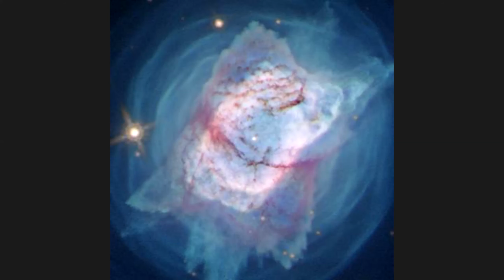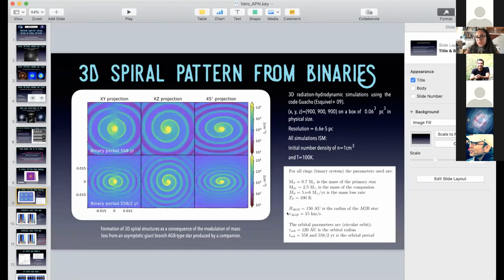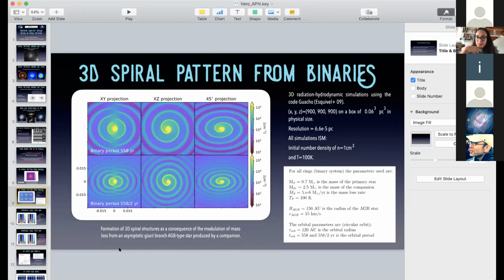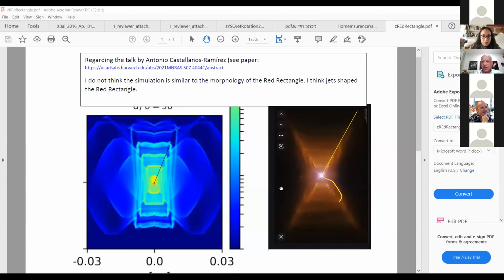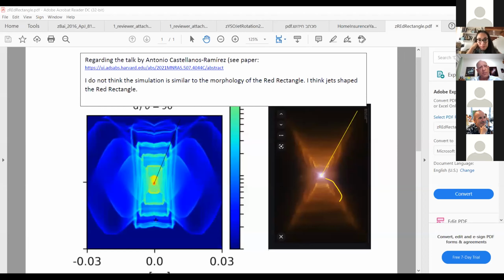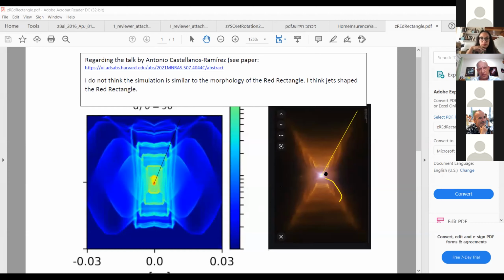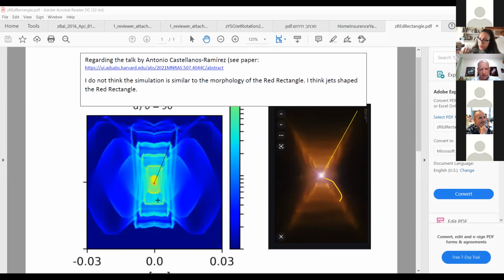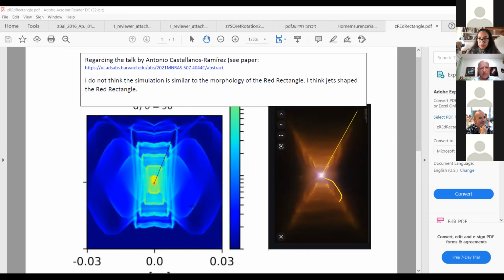2.- Open Discussion (Second). Monday October 4th.